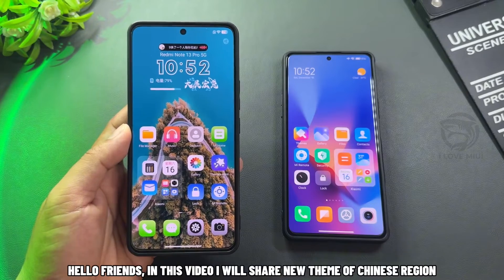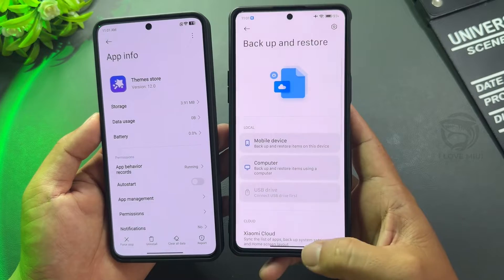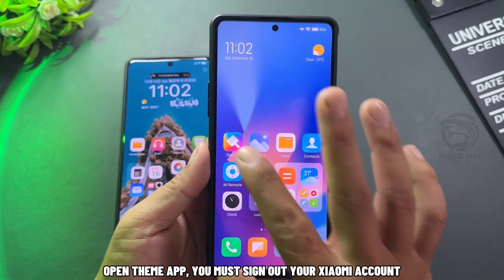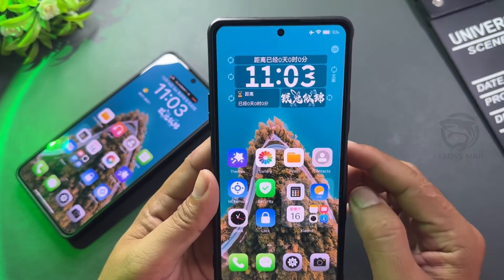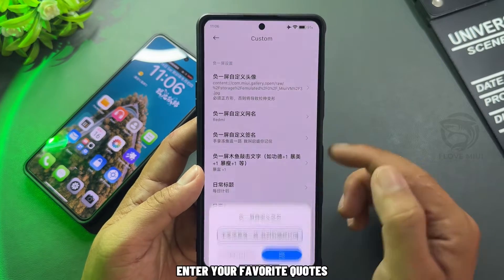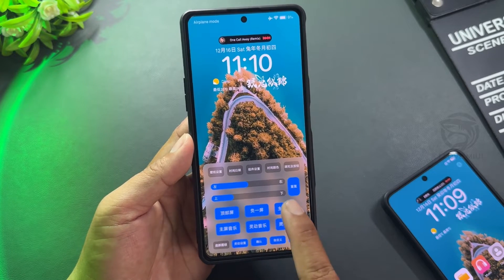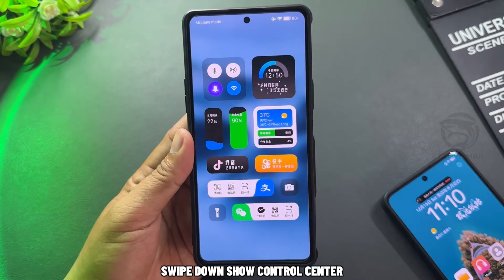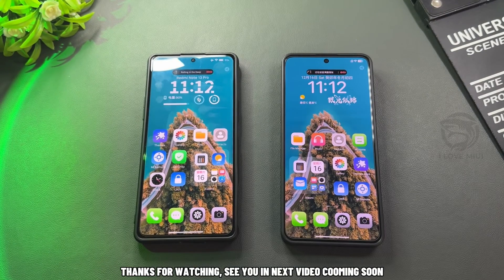iPhone Theme Chinese Region For Xiaomi Global Part 4 | I Love Miui